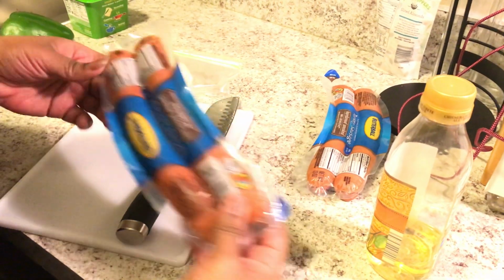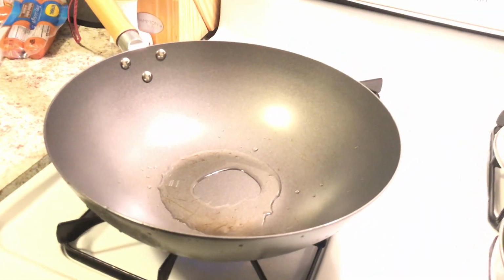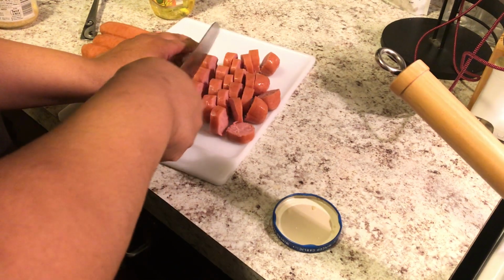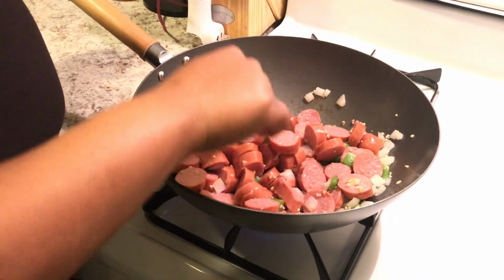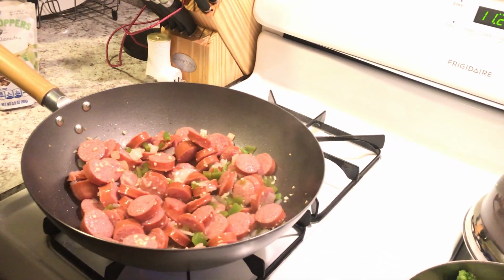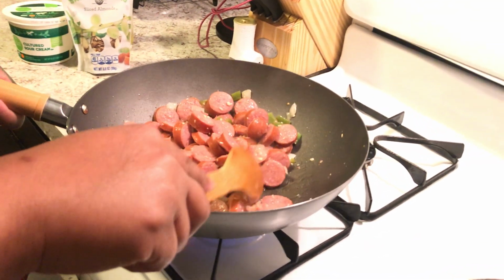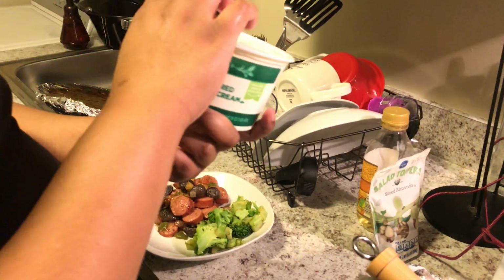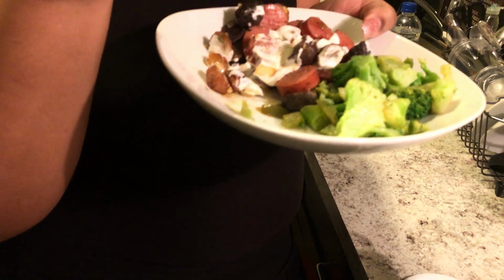Come cook with me...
I was inspired by my co-worker to try this dish and it was amazing simple but good!